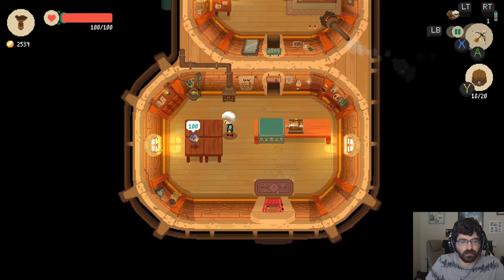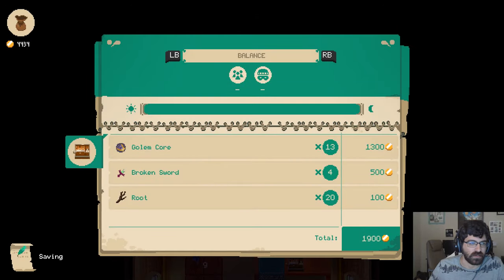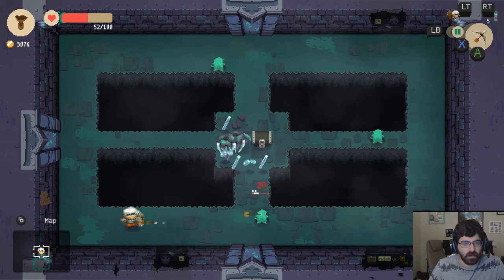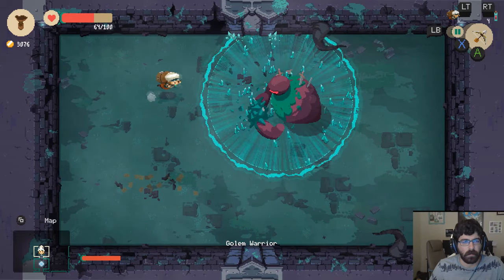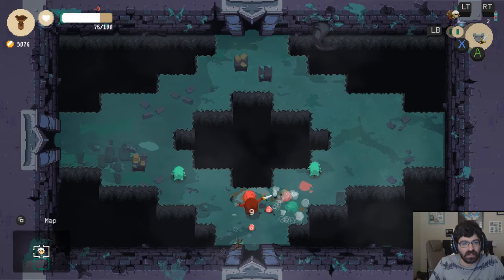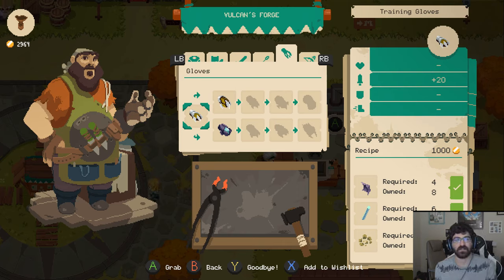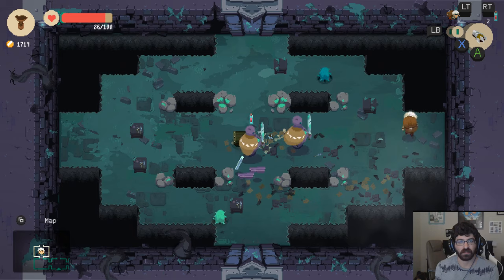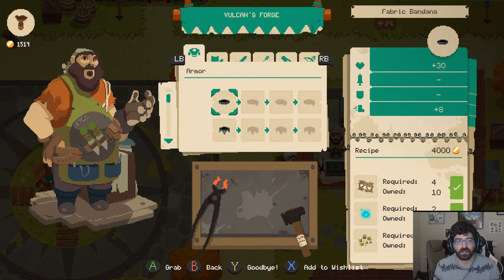THE RAGE IS STARTING TO BUILD | Moonlighter Let’s Play #2 | The Pierce Family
I AM ABOUT TO BREAK!